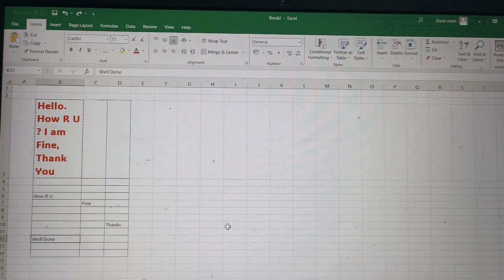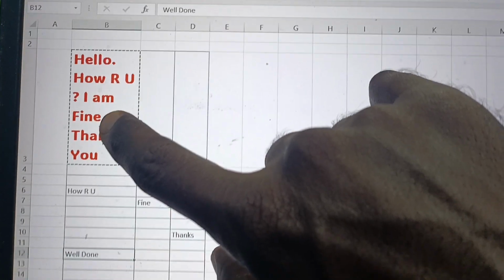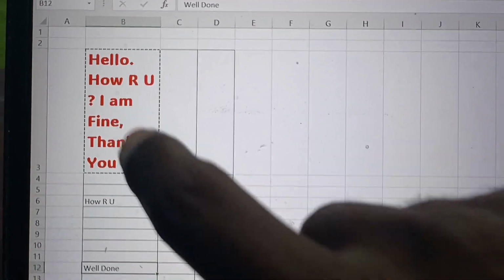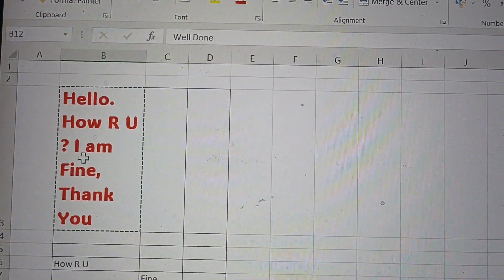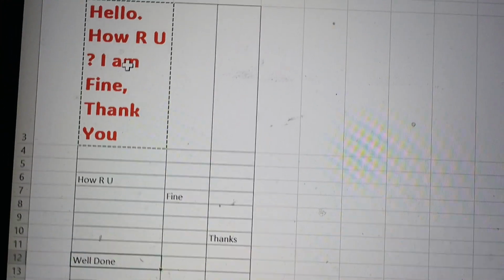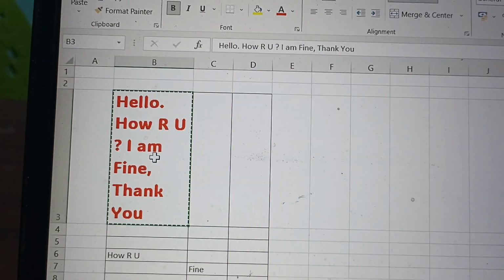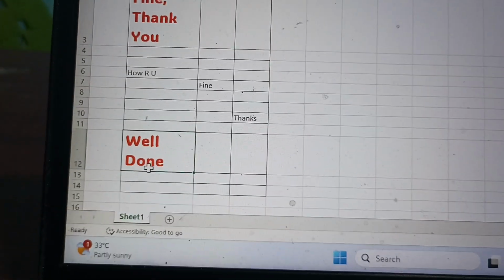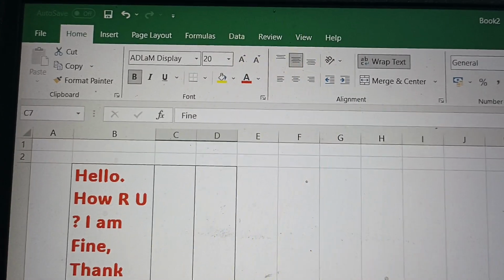How to use format painter in Excel sheet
Would you like to know what is format of and how to use it in Excel sheet? Here is the video guide made for you to learn how to use format painter in Excel sheet. Learn more from the video now...!